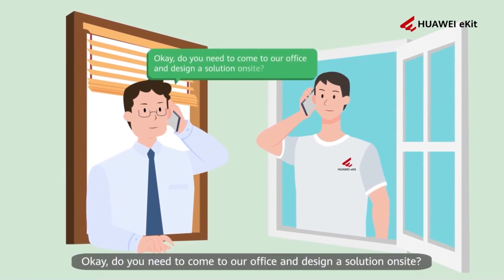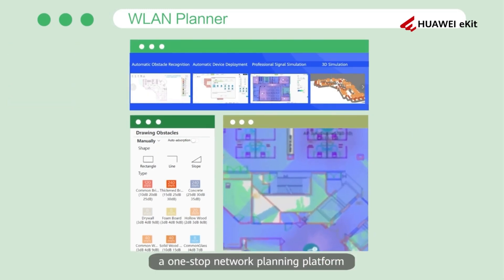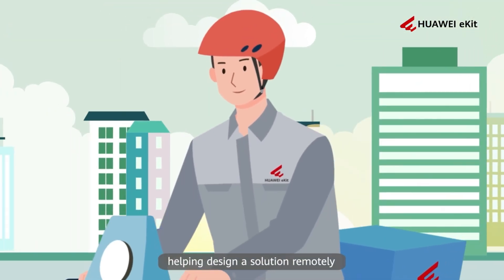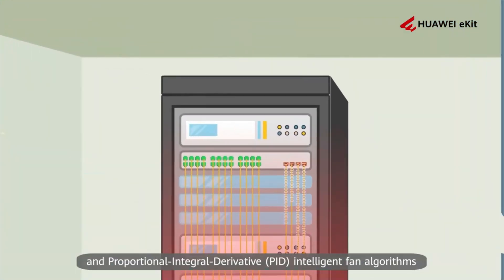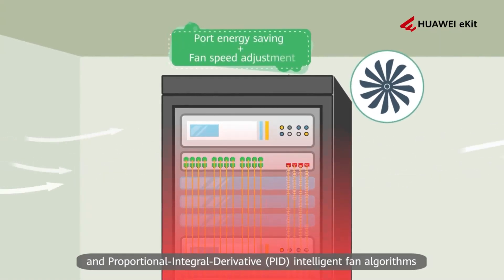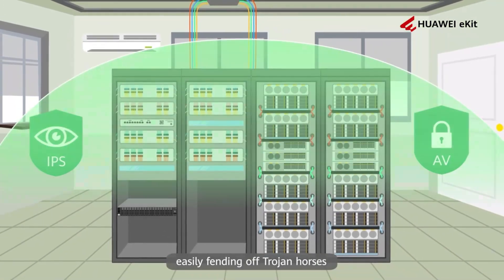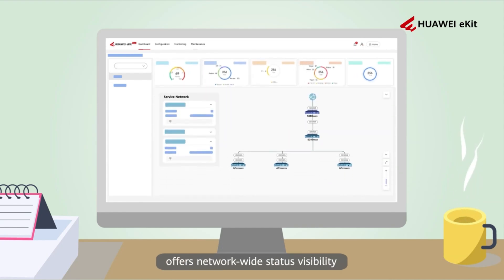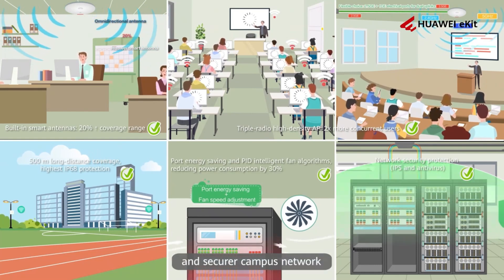Transform Your School Network with HUAWEI eKit: Green, Safe, and Smart!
Discover how the HUAWEIeKit School Network Solution creates a green, secure campus network for smarter teaching and more efficient learning! Watch the video now and see the future of education in action!